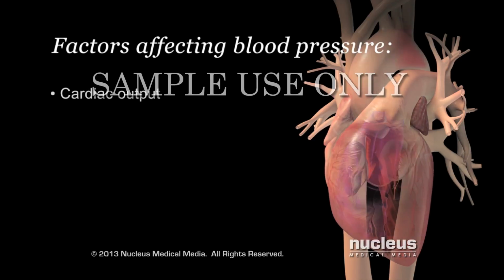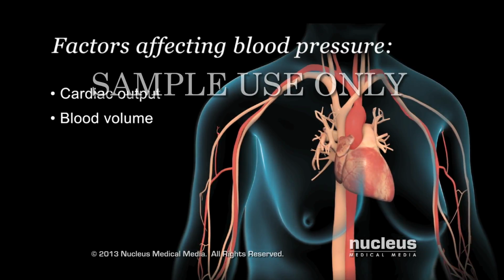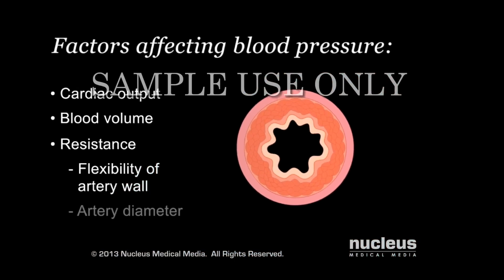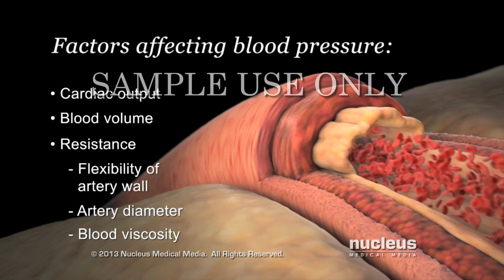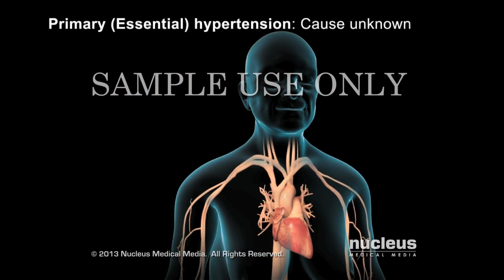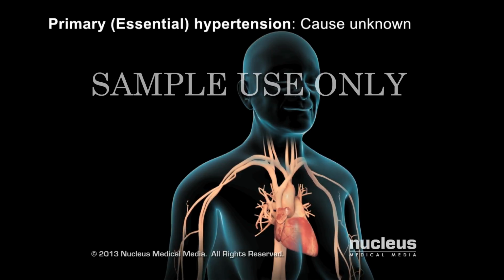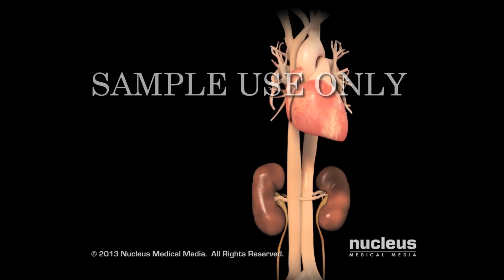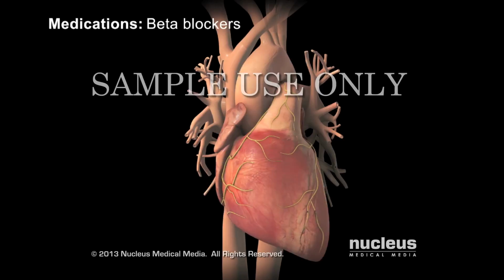High Blood Pressure Hypertension